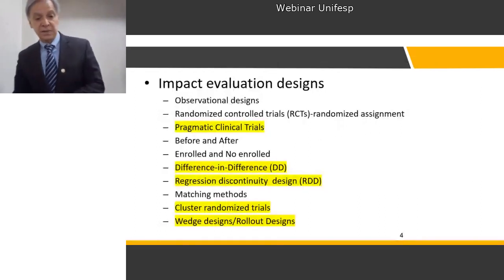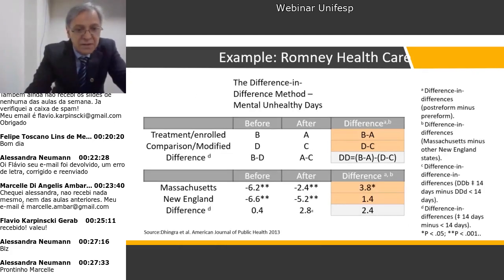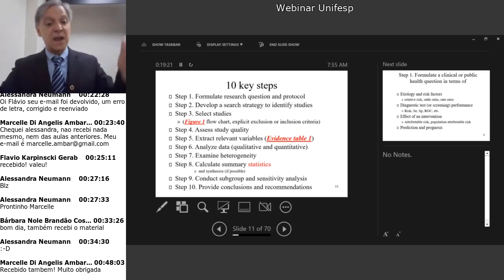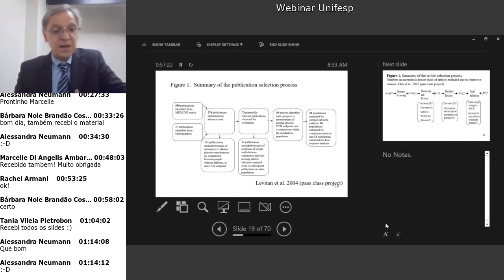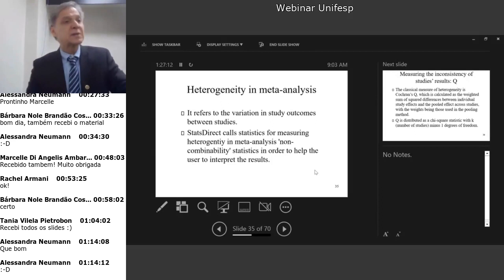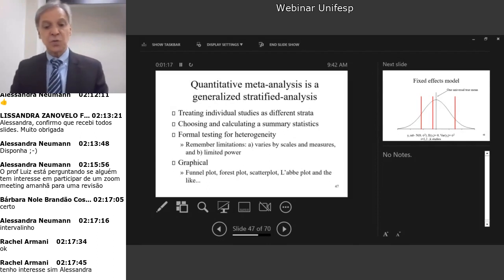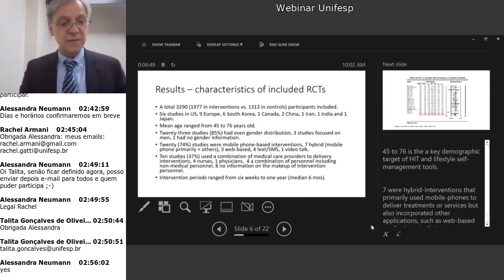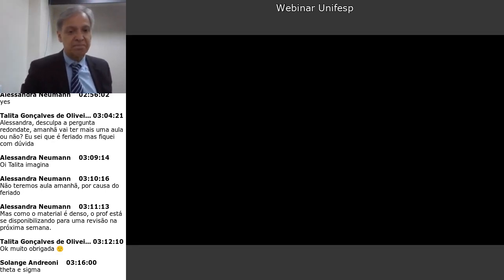Aspectos Metodológicos Selecionados dos Estudos Longitudinais (Measurements in Epidemiology) Aula 04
Curso Intensivo de Epidemiologia - Aspectos Metodológicos Selecionados dos Estudos Longitudinais (Intensive Course of Epidemiology - Selected Methodological Aspects of Longitudinal Studies).
Responsável: Prof. Dr. Luiz Roberto Ramos, Prof. Titular de Medicina Preventiva, EPM/UNIFESP
Corpo Docente:
Prof. Dr. Eduardo Simões, MD, MPH, MSc Director of the Health and Behavioral Risk Research Center and Distinguished Professor School of Medicine, University of Missouri, US